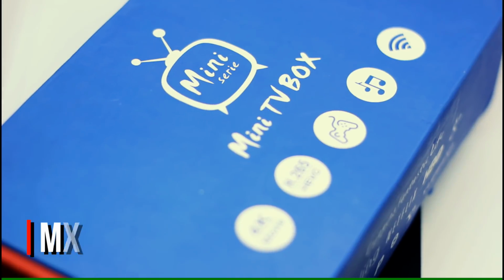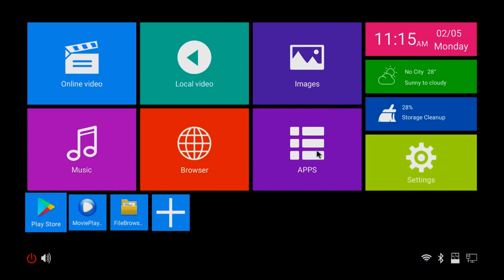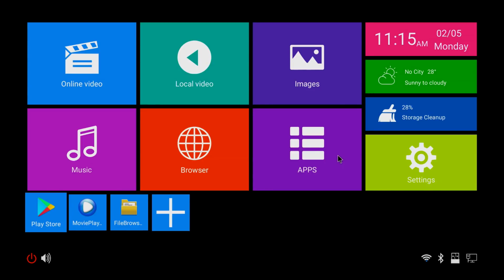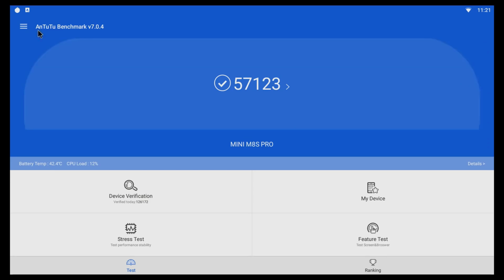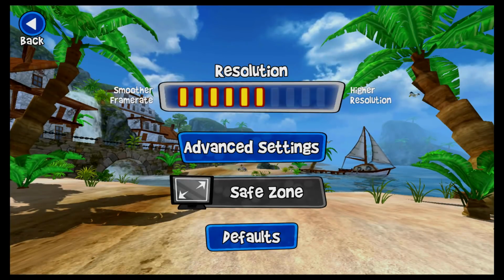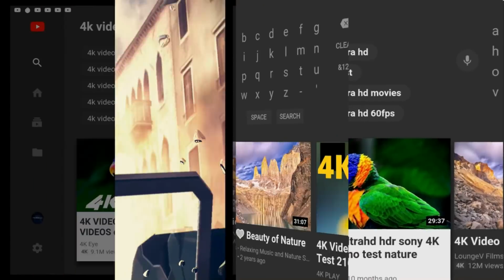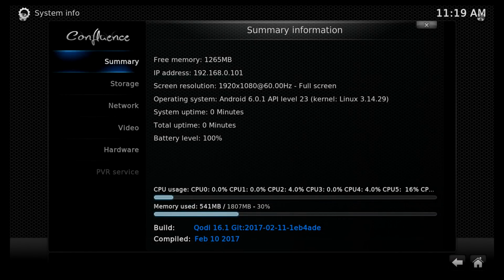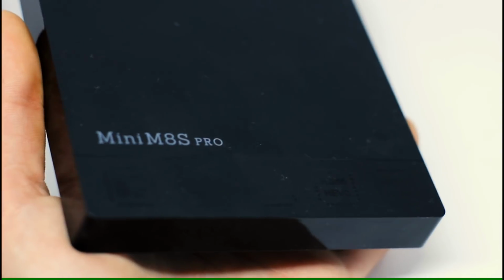Mini M8s Pro Review: Brilliant 4K UltraHD Android Box for 2018: Amlogic S912 TV Box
Latest Smartphone Review!: "OUKITEL MIX 2: Amazing, BUDGET, HIGH SPEC Smartphone Review! 4G, 4K DUAL CAMERAS, 6GB RAM"
Today we look at an amazing, brilliant and cheap Android TV Box, the Mini M8s Pro.

It has an Amlogic Octa-core S912 processor, 2gb of DDR3 RAM memory and 16gb eMMC flash storage. It runs Android 6.0.1 marshmallow and is one beast of a box.

We try out the base firmware performance, gaming, 4K ultraHD video playback and more!

AVOID THE 'C' MODEL OF THIS BOX !

Use These Links To Support The MXQproject

Here we have a page dedicated to Coupons codes for Gearbest, you can find all the latest codes available for TV boxes and technology right here.